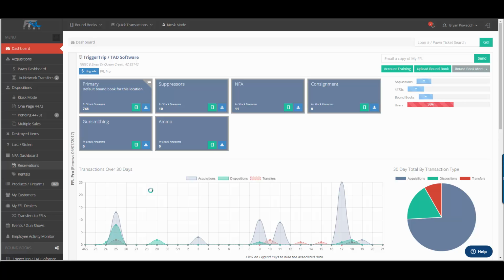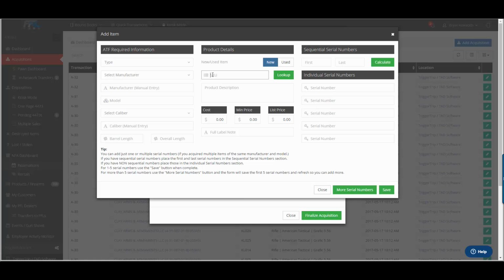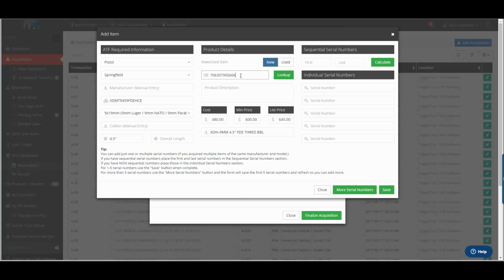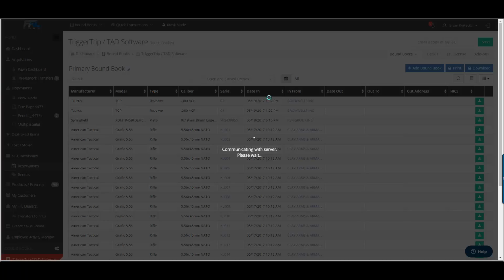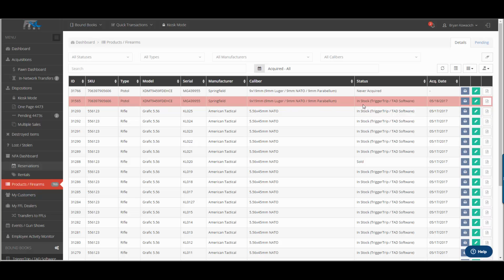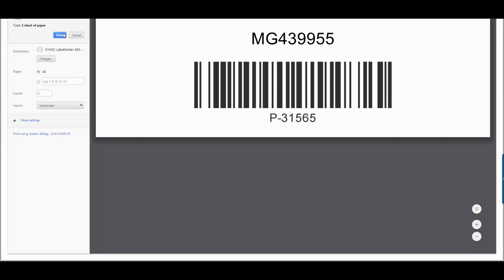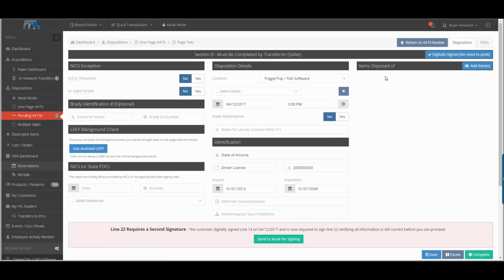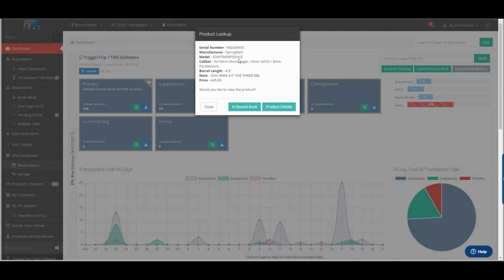FFL Boss Barcode System v4.7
FFL Boss is proud to announce the first release of the inventory management module which will be included in the price of any of our monthly subscriptions.  An even more robust inventory management is soon to come and will on get better.